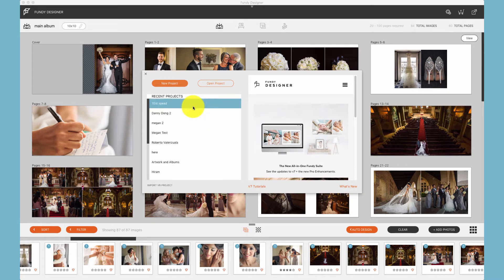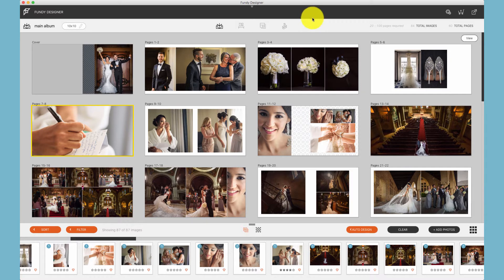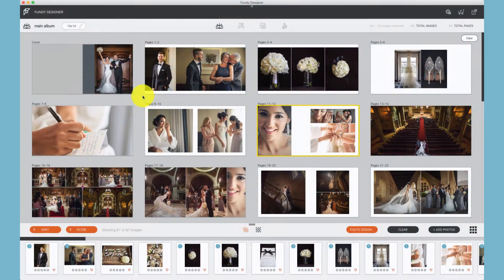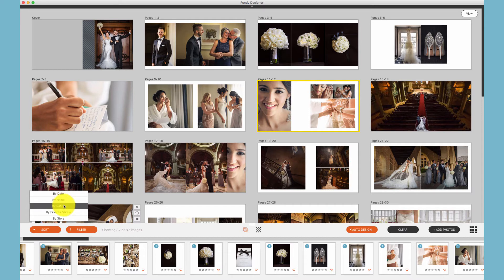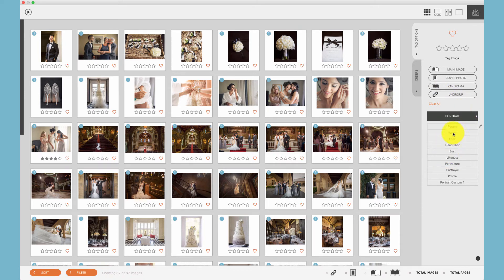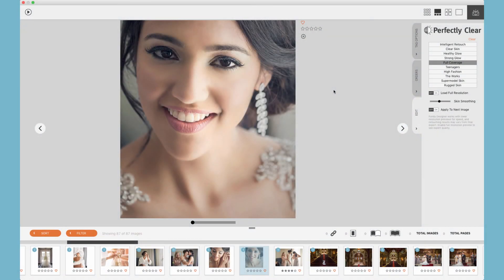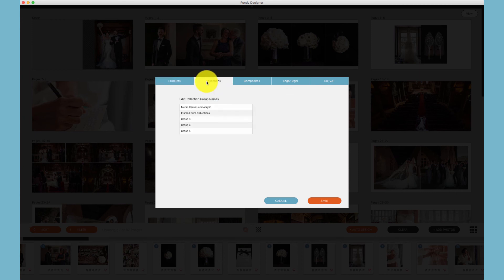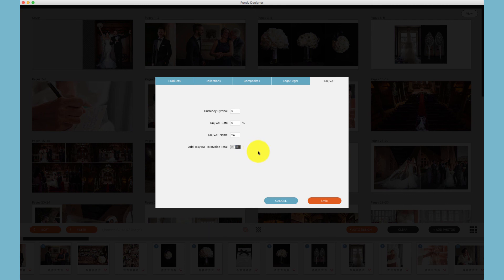Fundy Designer Overview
An overview of Fundy Designer album design software and wall art design software